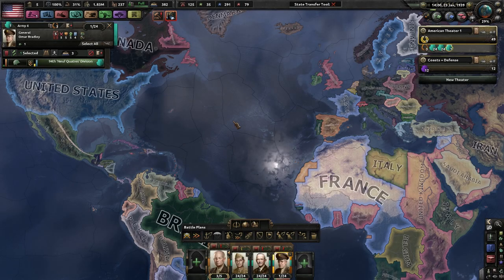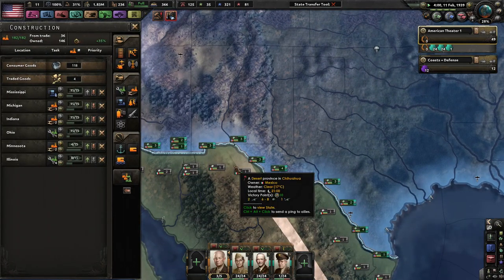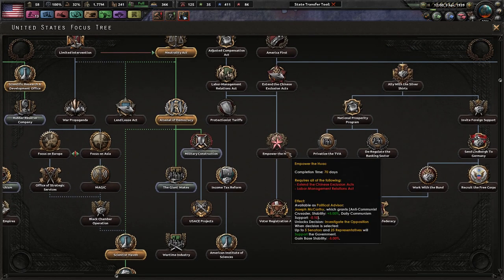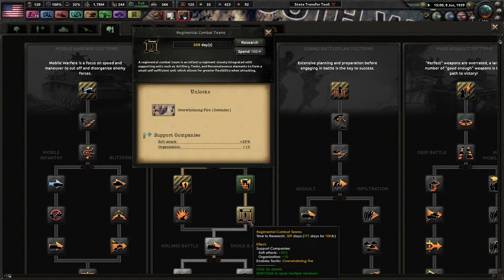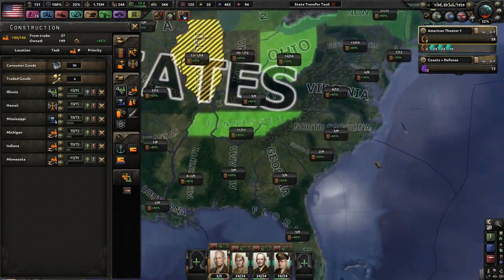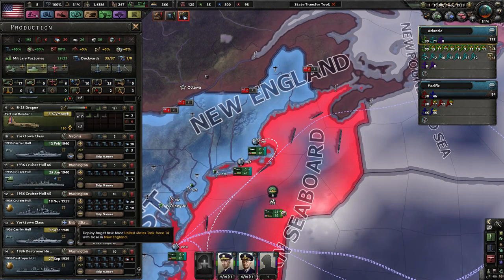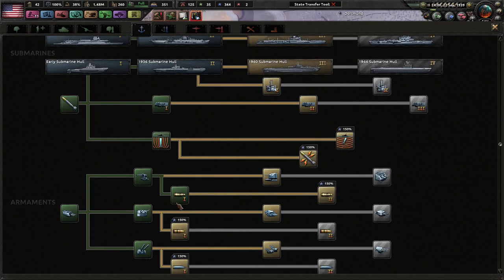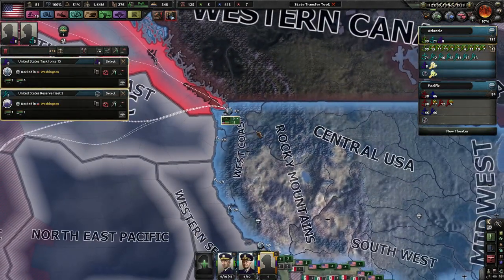And There Goes Europe... - "Democracy Edition" USA - Hoi4 Man the Guns DLC #5